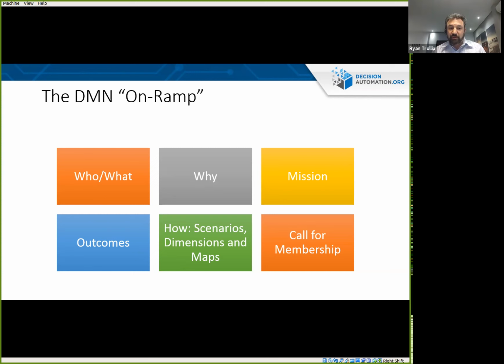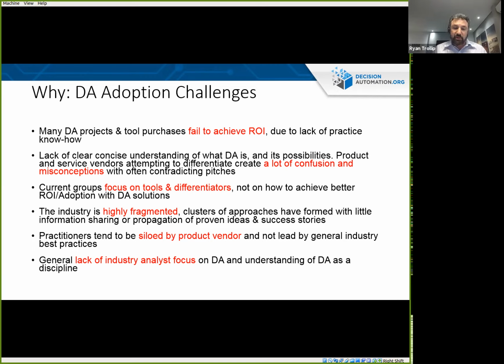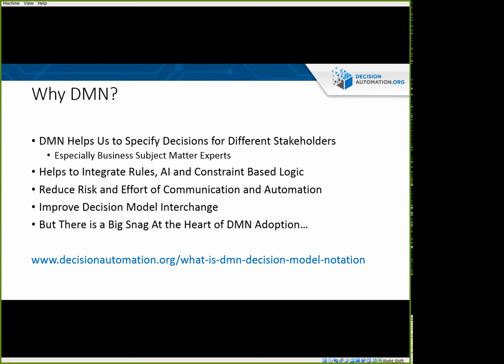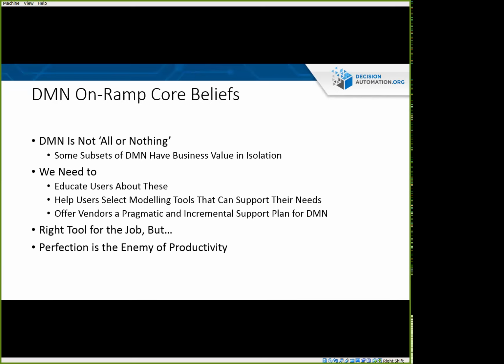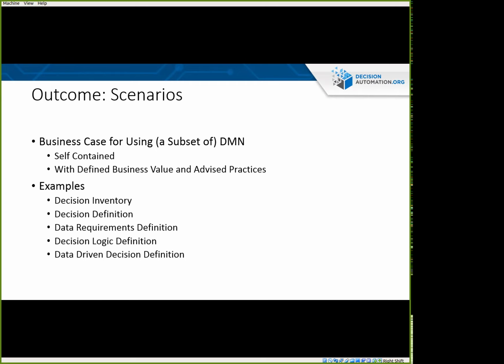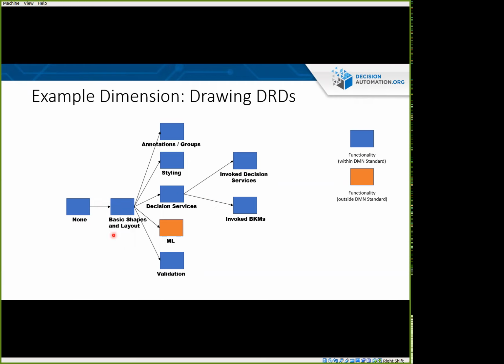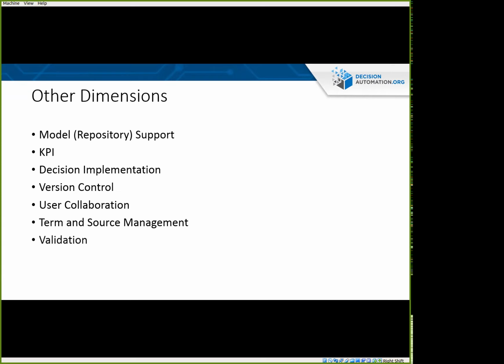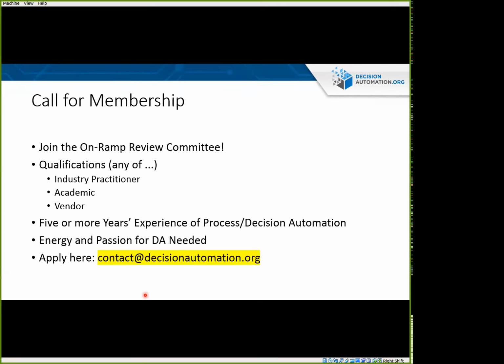DecisionCAMP-2021: "DMN On-Ramp: A Pragmatic Approach to DMN Standardization"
DMN On-Ramp: A Pragmatic Approach to DMN Standardization by Dr. Jan Purchase (luxmagi.com), Ryan Trollip (DecisionAutomation.org)

During this session, we will discuss the launch of a new DMN-onramp conformance system. This launch is led by the DMN-onramp committee which is a consortium of vendors, academics, and practitioners such as IBM, Sparkling Logic, InRule, Dr. Jan Purchase, Prof Vanthienen and others. The DMN-onramp conformance system gives clarity to what components of the standard would be desirable to accomplish various DMN-related activities, such as: Decision Inventory, Subject Matter Expert Decision Elicitation, Data-Driven Decisions, etc.

The intention of the DMN-onramp conformance system is two-fold. Firstly, to encourage and enable vendors to more easily, and consistently incorporate DMN-standards. And secondly, to provide customers a way to clearly, and visually evaluate a vendor’s DMN features against their needs. For more information on the committee please